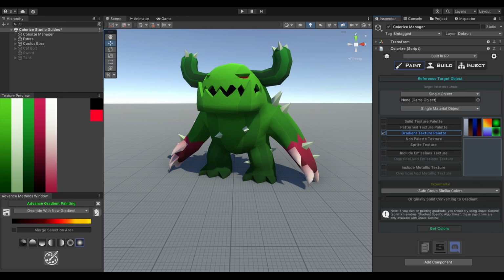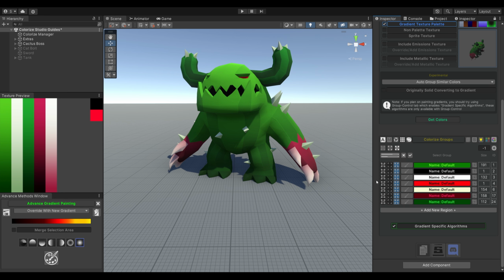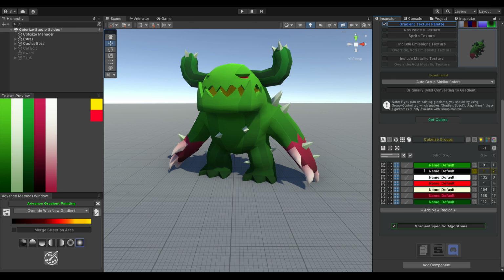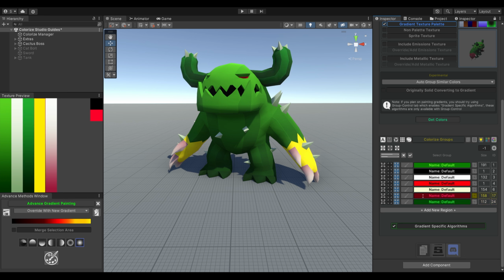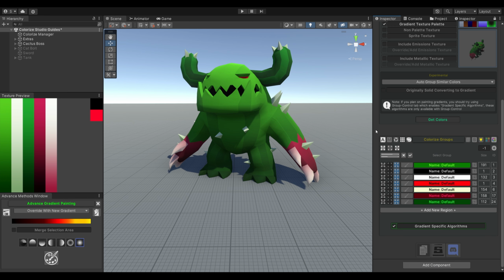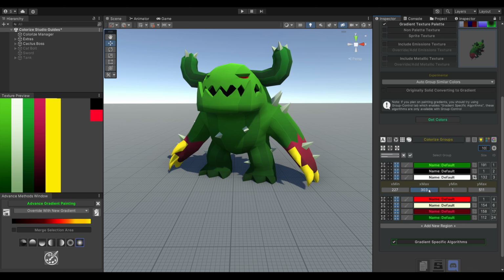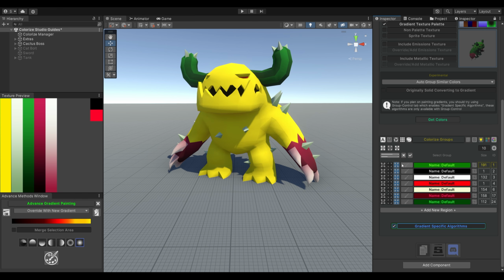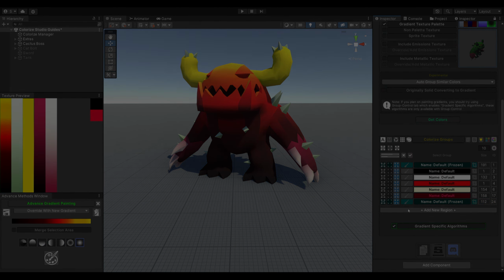Colorize Pro Gradient Workflow Intro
For more information and to download the Colorize Pro asset,

In this Colorize Pro Gradient Workflow Intro, we introduce you to the gradient workflow in Colorize Pro. Learn how to manipulate gradient textures, adjust color transitions, and optimize your designs using powerful tools that allow for fine-tuned control over complex gradients. This guide will help you enhance your textures with smooth and visually striking color gradients.